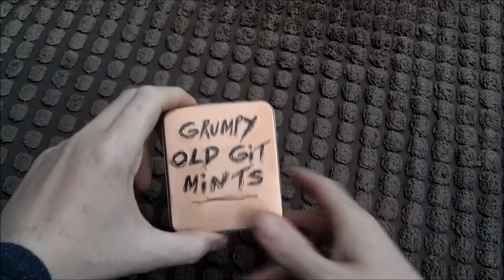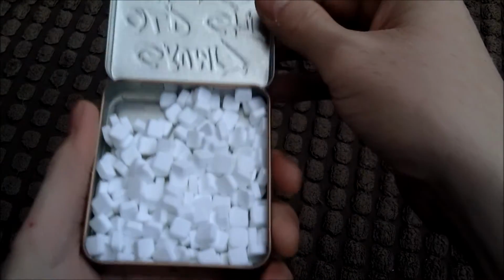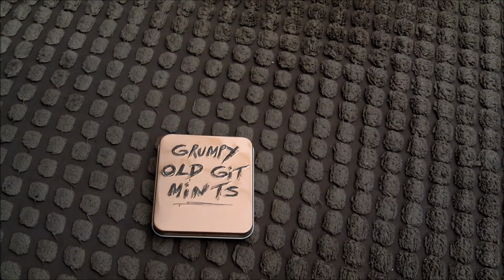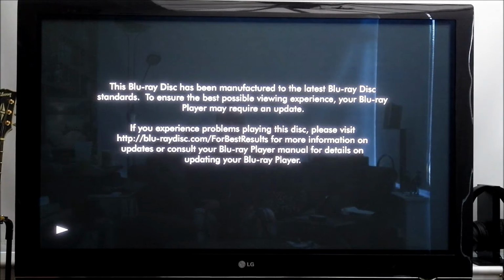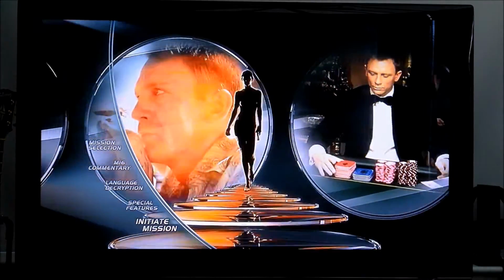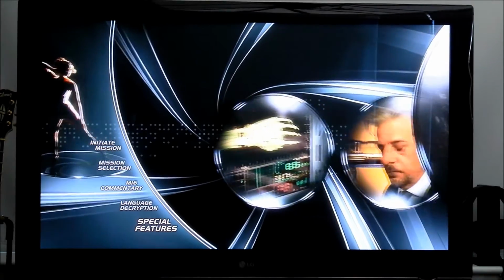A request from a YouTuber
What coud this be?